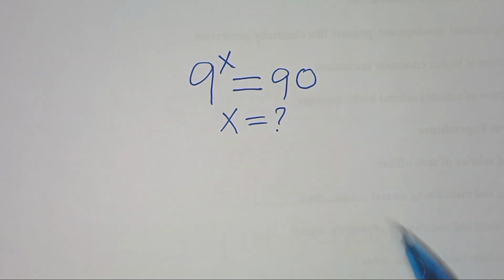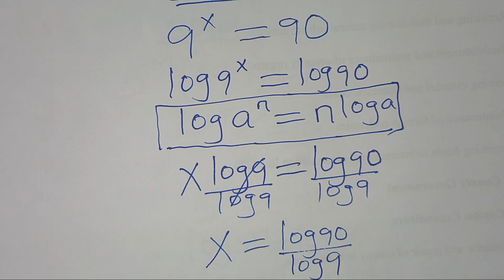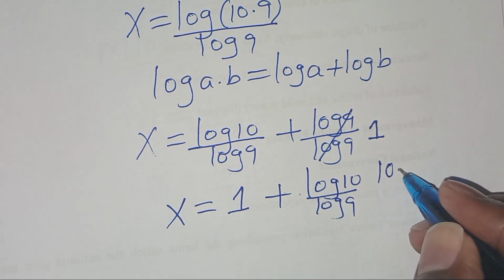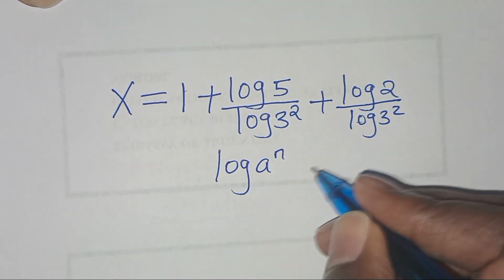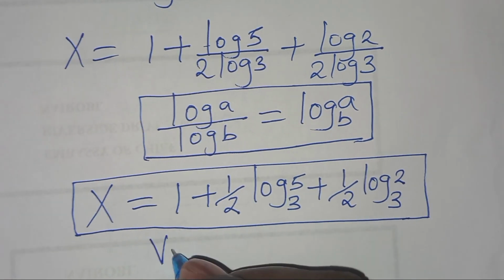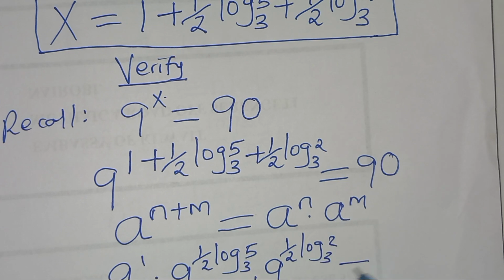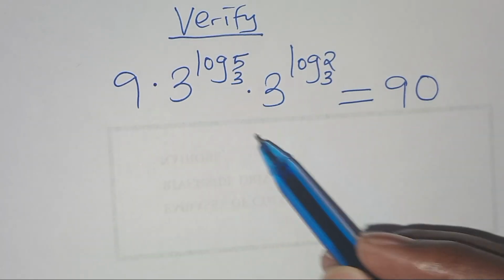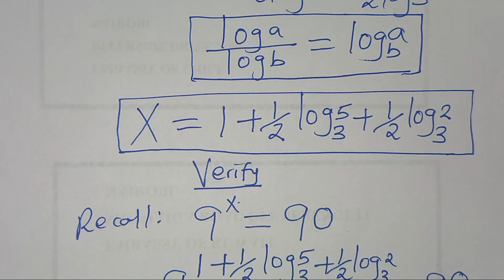Germany | Can you solve this?| Math Olympiad